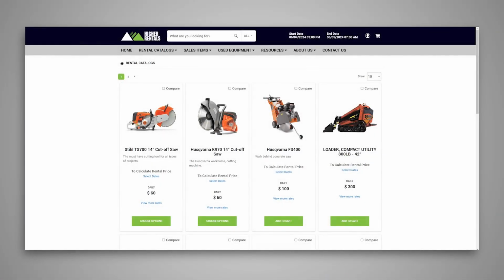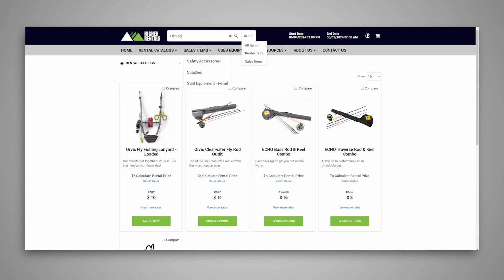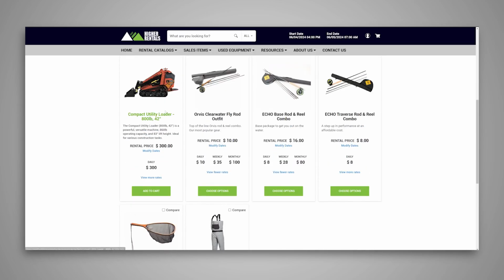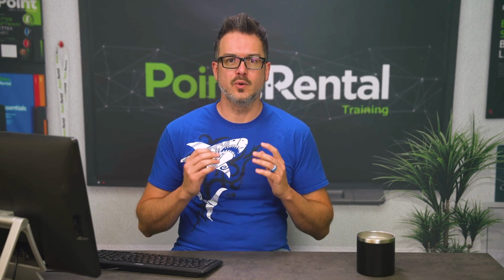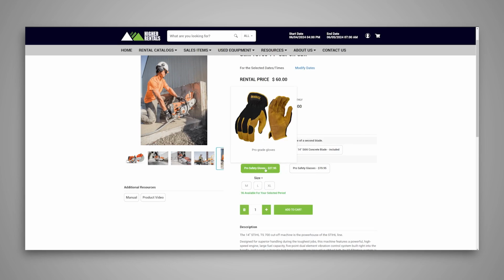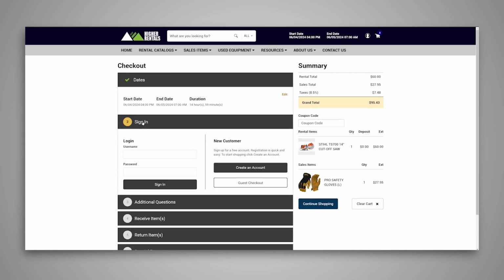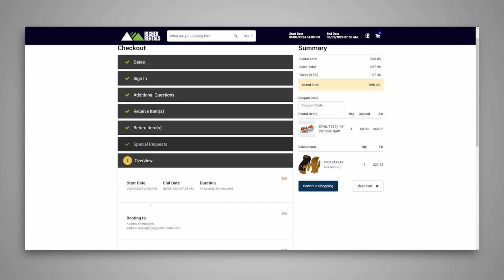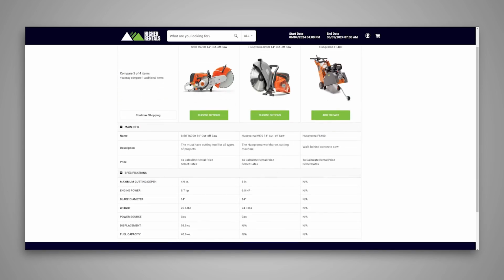Point of Rental Essentials Storefront - 2024 Update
Point of Rental Essentials' new Storefront 2.0 functionality dramatically enhances a renter's checkout experience. Now it enables:

• Customizable Catalogs
• The ability to compare items
• Easy add-on sales
• A simplified checkout process.

Get a demo or learn more about how Essentials can help you run your rental business more efficiently and profitably